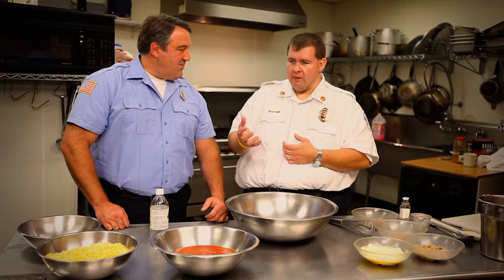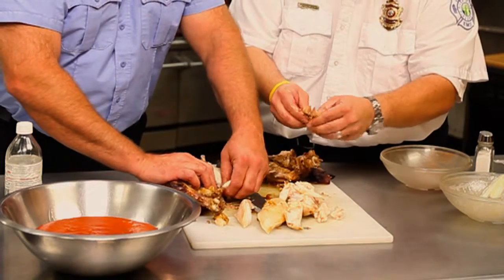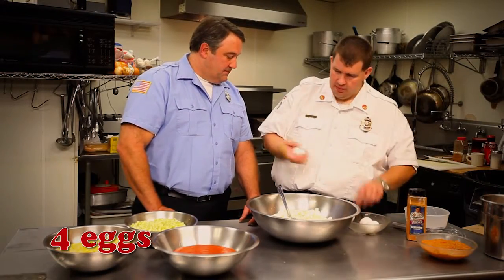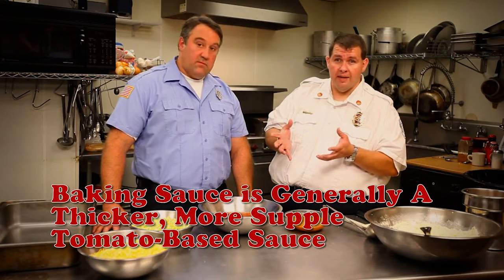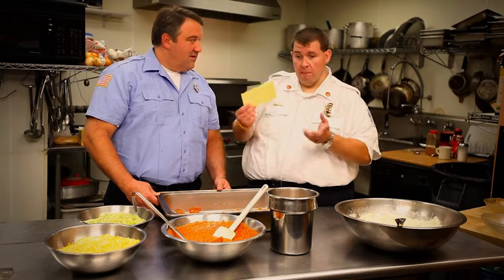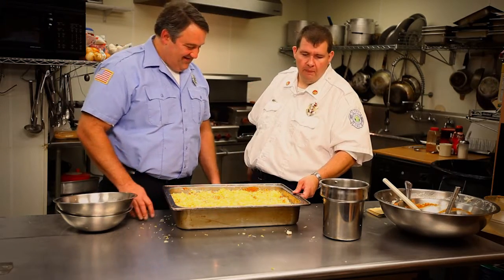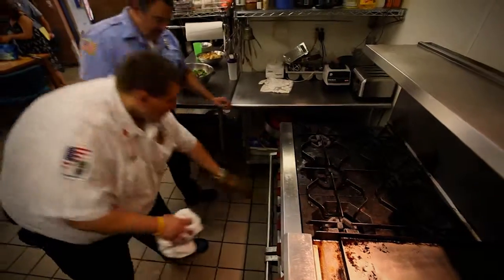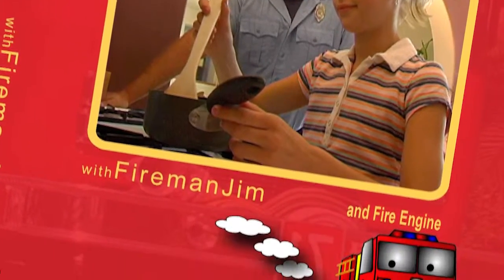Feeding The Fire - River Grove, IL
Chief Dewey shows us how to make his own creation, Buffalo Chicken Lasagna!